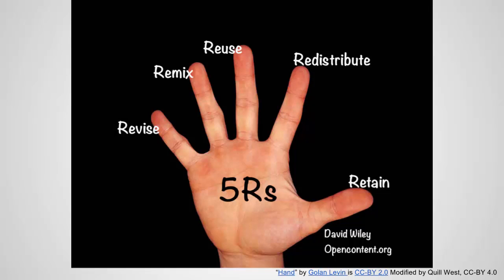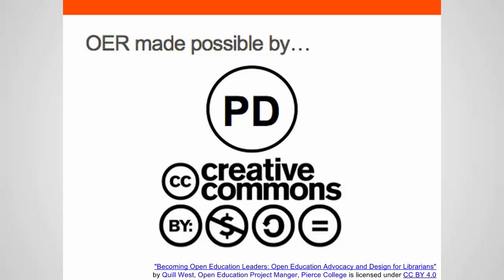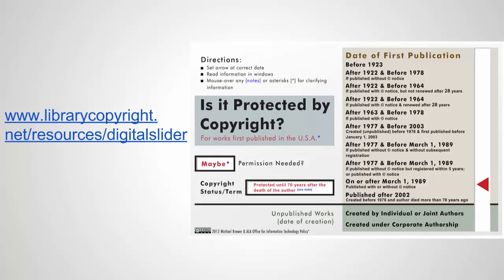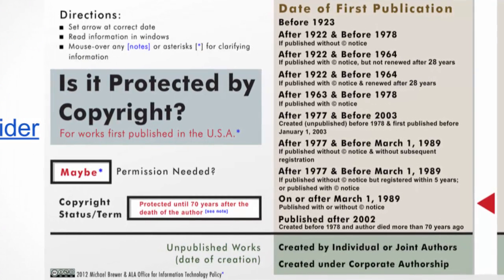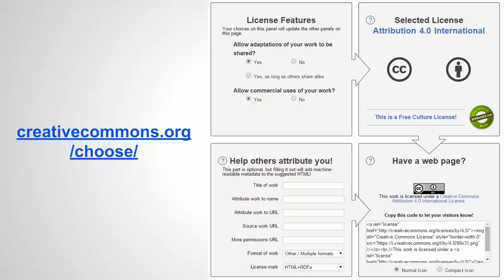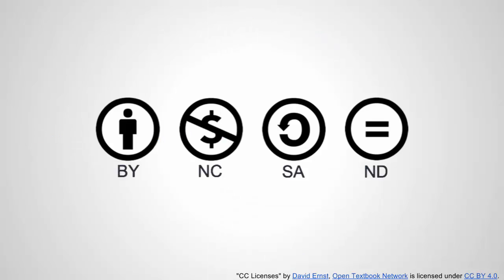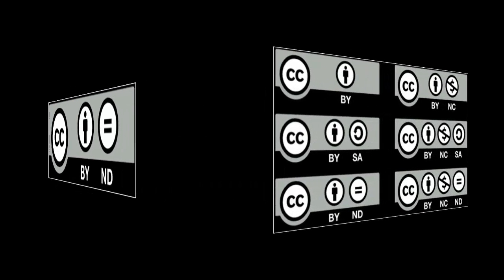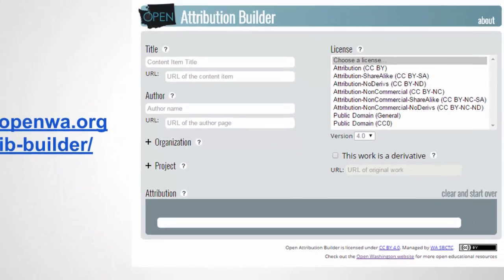Open Licensing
This presentation explains what open licensing is and why it's so important to the OER movement.